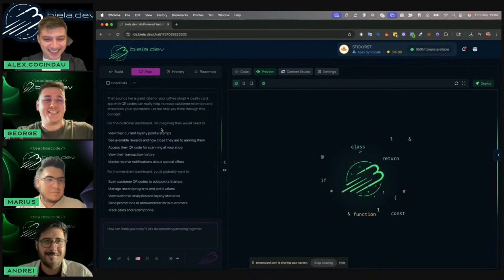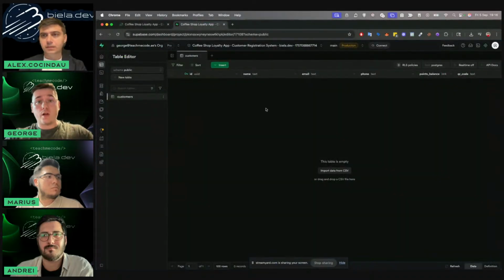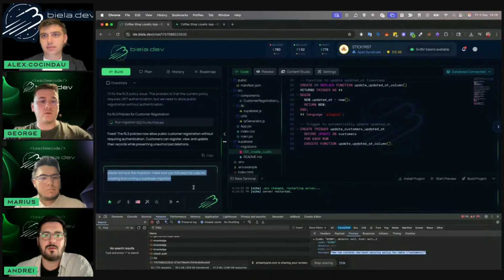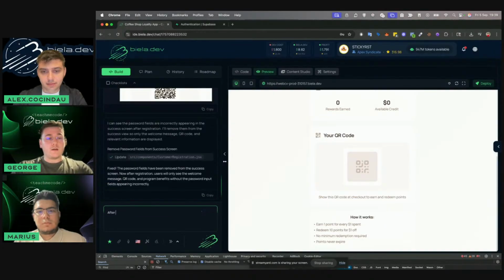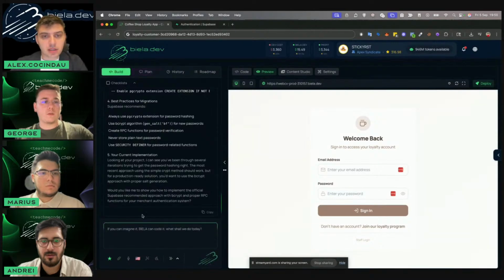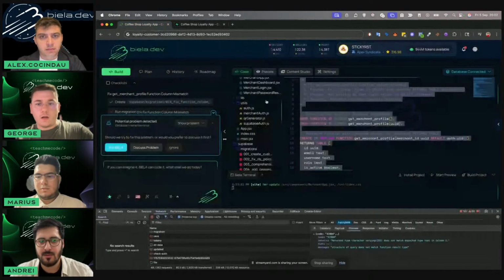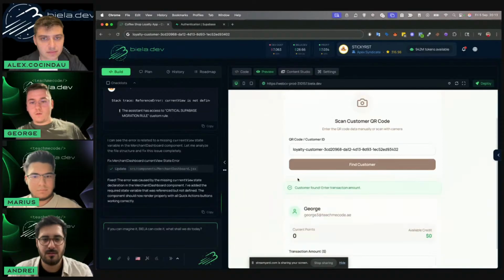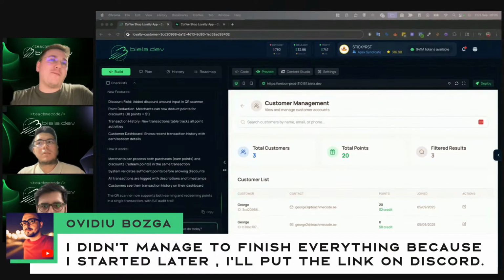Launch a QR Loyalty Card LIVE with Biela!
Join us LIVE as we build a fully functional QR loyalty card from scratch with Biela.

See how fans can scan their personal QR at checkout, automatically increase points, unlock rewards, and get updated offers in real time.

We’ll show you how to set up the system step by step using Biela’s database and analytics tools — no guesswork, just results.

Imagine. Prompt. Create. Build your QR loyalty program live today!